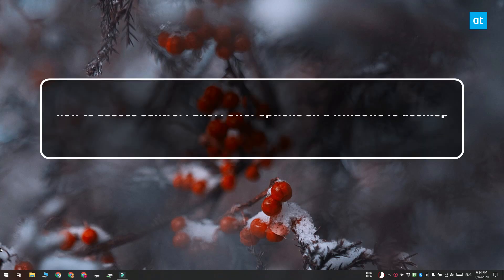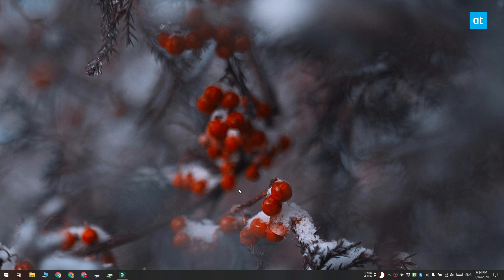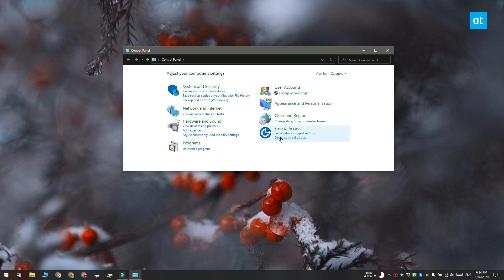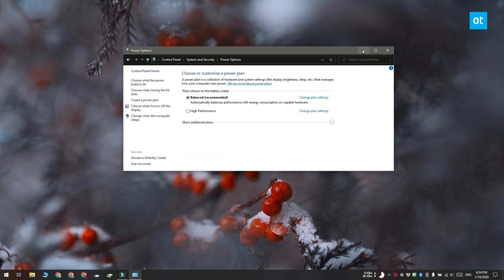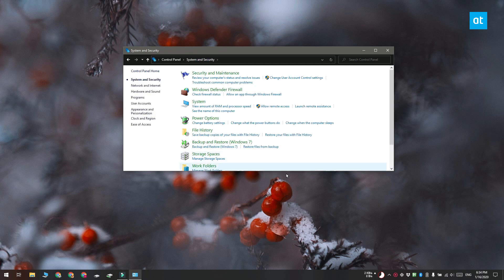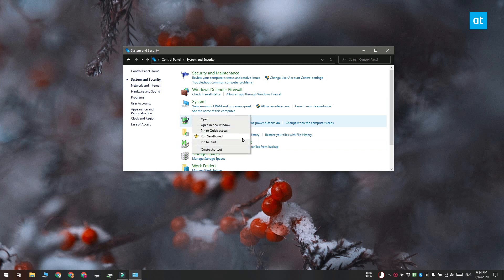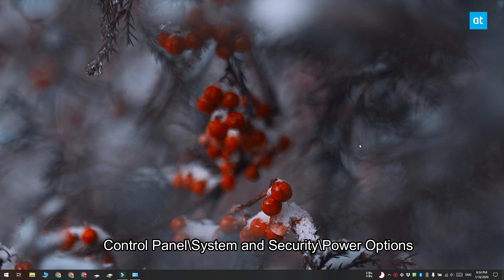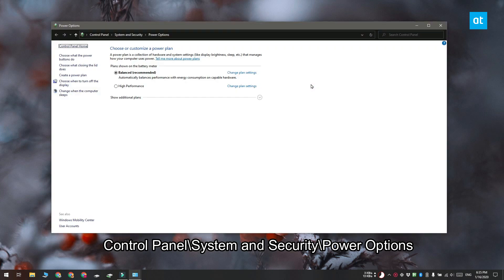How to access Control Panel Power Options on a Windows 10 desktop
Windows 10, like its predecessors, has different power plans. These power plans allow you to favor either performance or battery life. It is a feature that is generally thought to be more beneficial if you have a laptop running Windows 10. Of course, desktop systems still exist and many use Windows 10. The power plans are just as beneficial on desktops since they control lots of different settings.